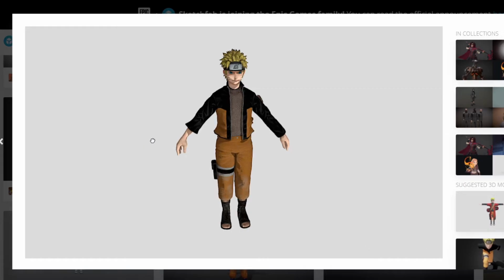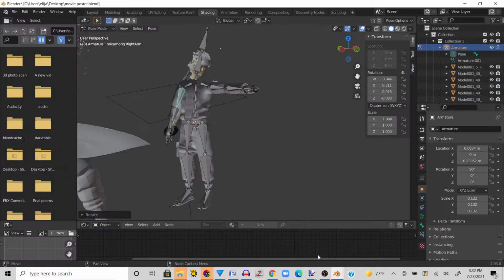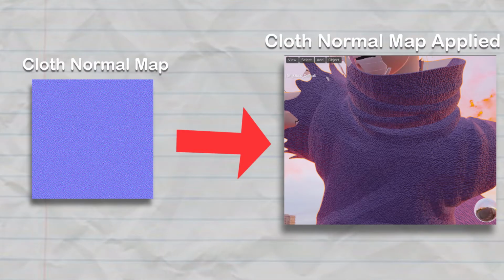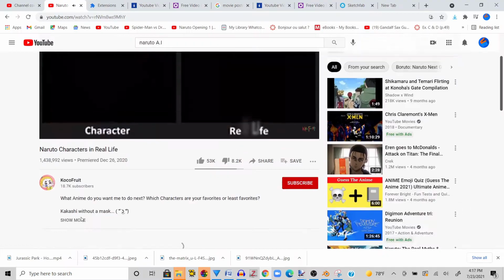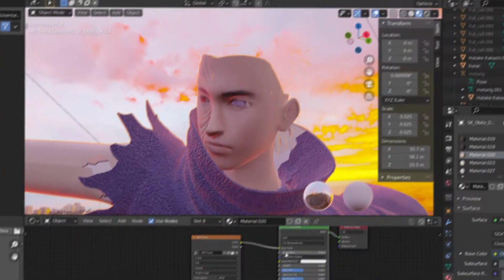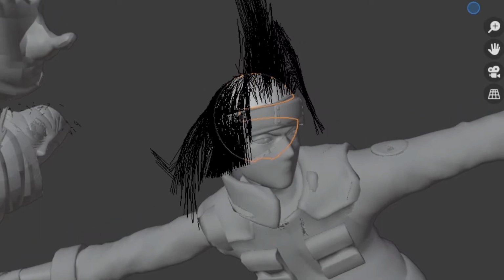How I Transformed a Manga Cover into a Movie Poster - (Blender and Hitfilm Tutorial/Breakdown)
A tutorial/breakdown on how I made manga cover look like a movie poster.